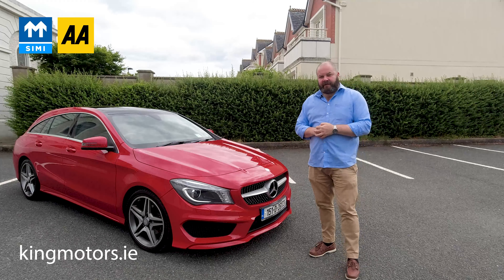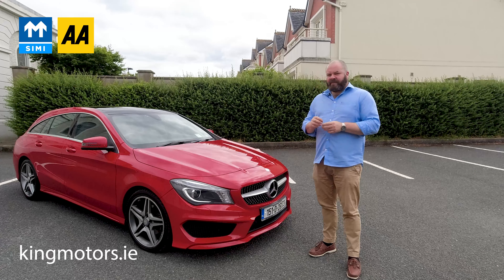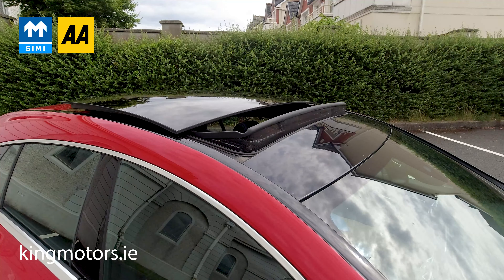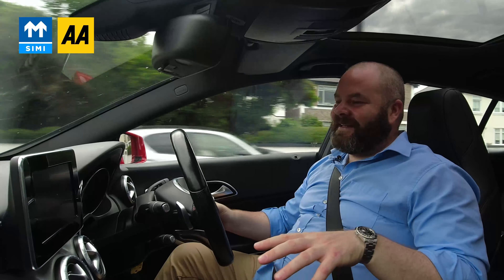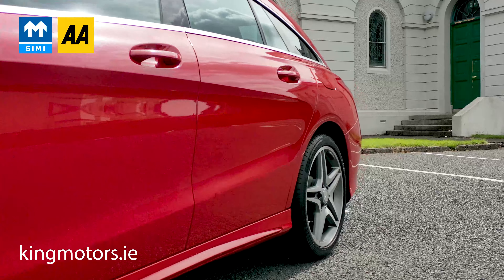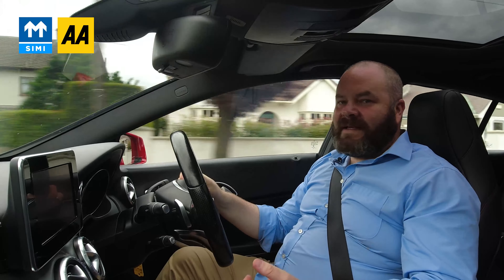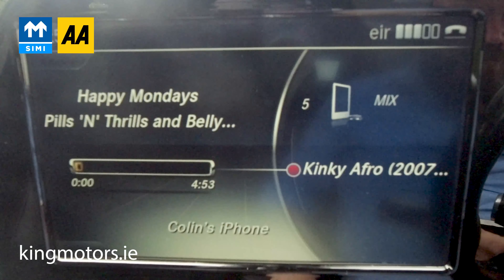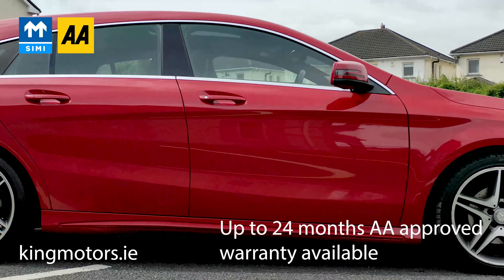2015 Mercedes Benz CLA 200d AMG Sport Shooting Brake, King Motors Dublin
***6.9 % FINANCE NOW AVAILABLE***Stunning AMG example in exceptional condition. We are proud to be an AA authorized dealer, offering 12 and 24 month warranty options, with AA membership including roadside assist. Comes fully valeted, serviced and warrantied, and with a full cartell history check to ensure your peace of mind. ALL PRICES QUOTED ARE INCLUSIVE OF ANY APPLICABLE VRT. FINANCE OPTIONS AVAILABLE, INCLUDING OPTIONS FOR THOSE WITH POOR, OR NO CREDIT HISTORY. APPLY AT kingmotors. ie/finance. php SIMI Members. Over 20 years motor trade experience. Open Mon-Fri 10-6, Sat 10-2.00 pm.